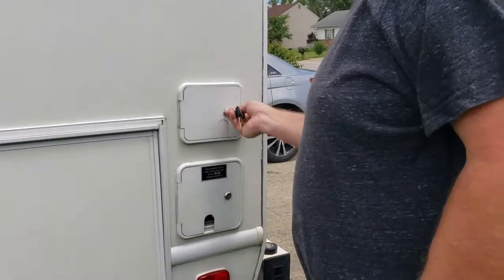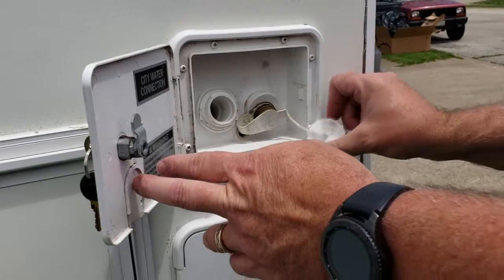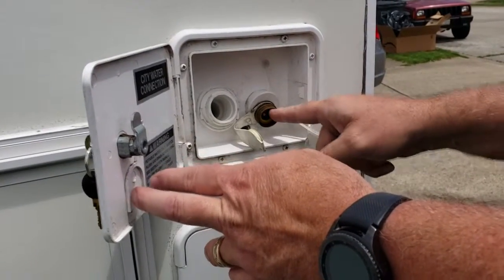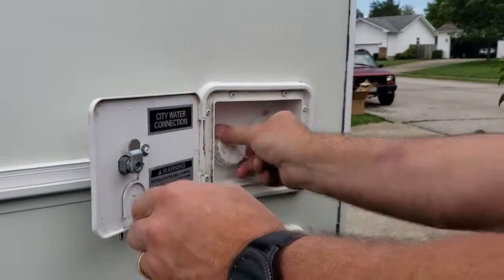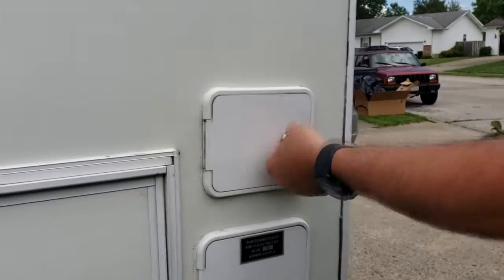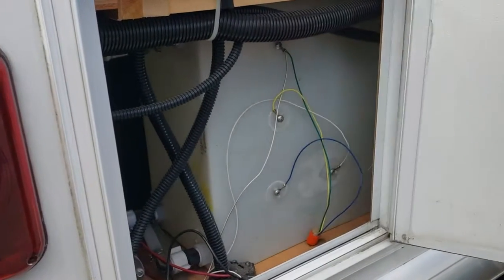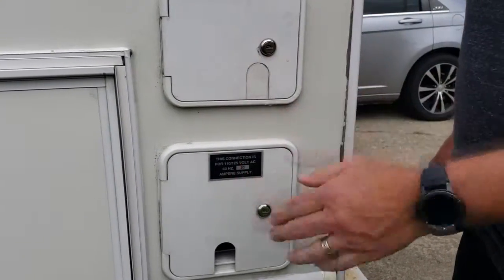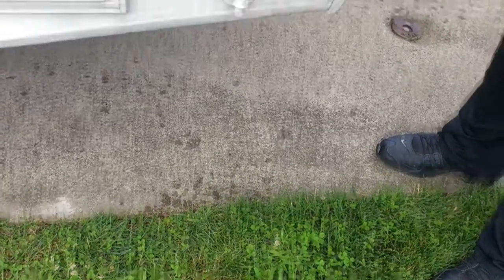Hooking Up Water Supply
Filling the water tank and hooking up the water supply at the campsite.